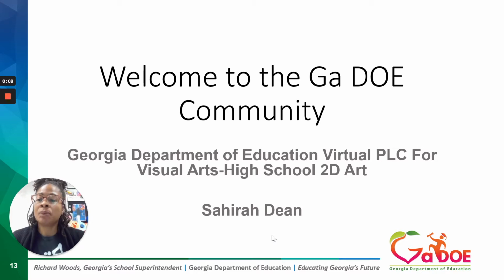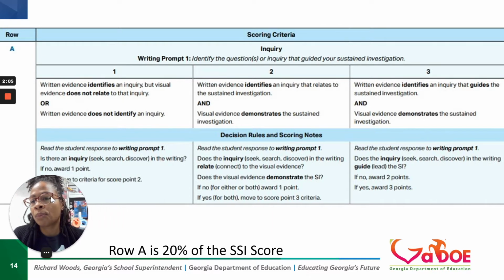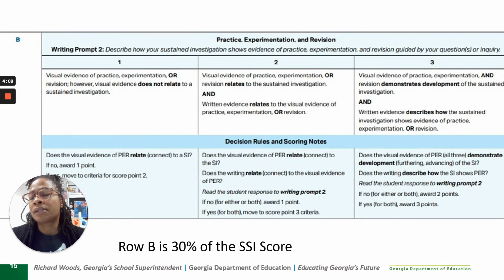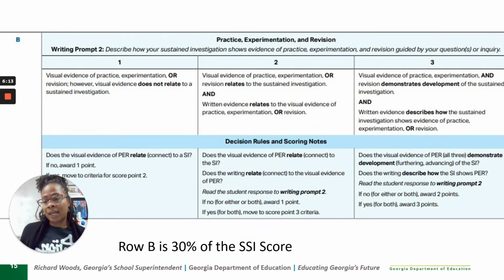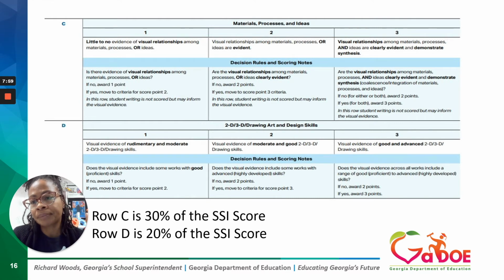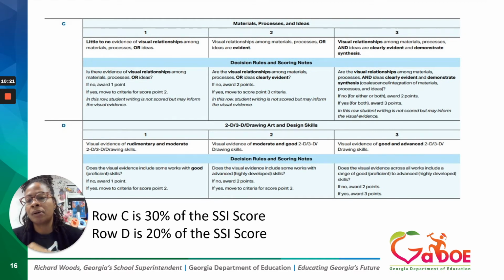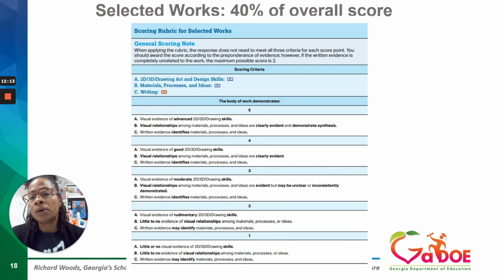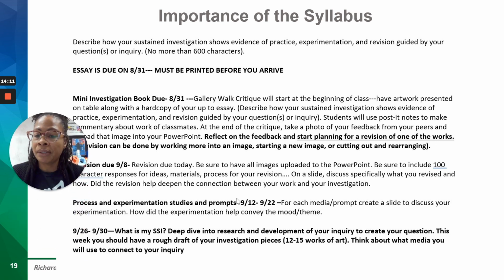HS 2D Art Community Webinar 3.2: AP Art Talk: Rubrics